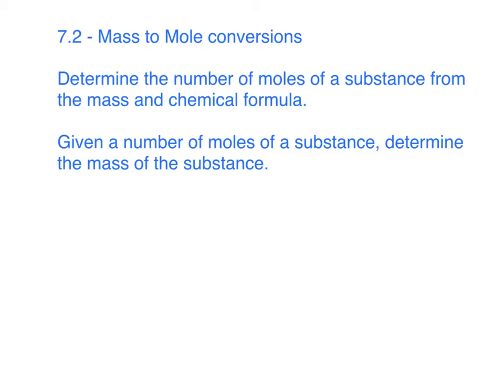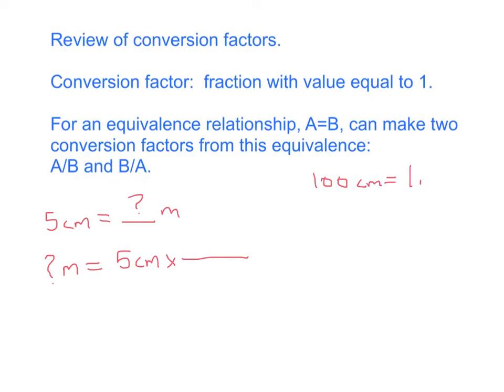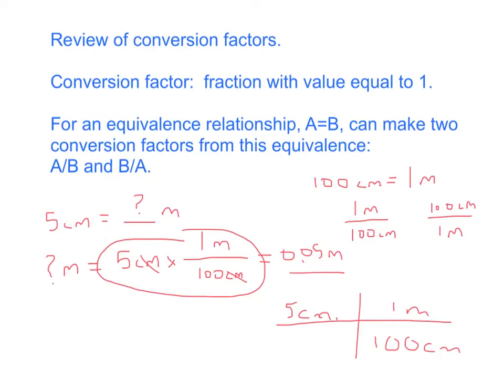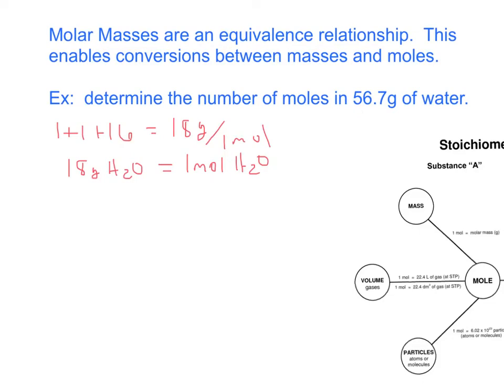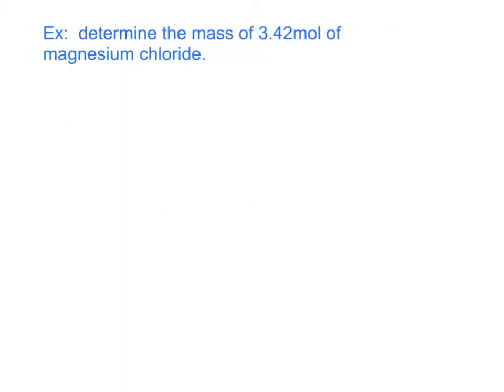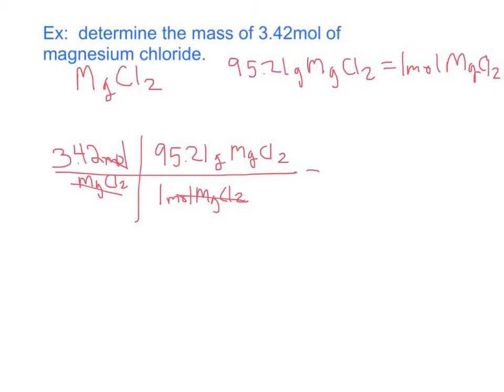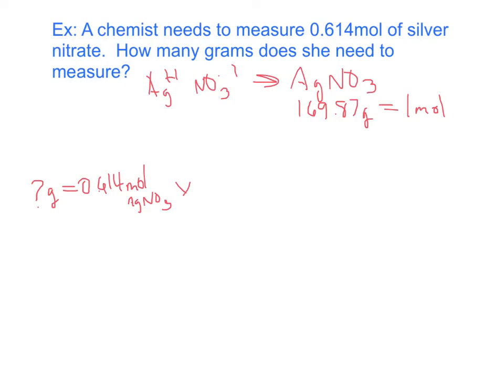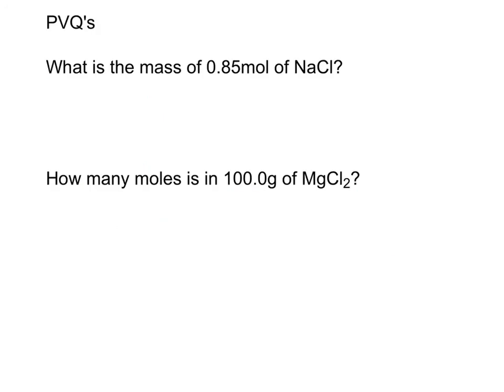chem 7 2 mass to moles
In the second lesson of the Mole Unit for High School general chemistry,  students are shown how to convert from the mass of a substance to the moles of a substance or moles of substance to mass.  The approach emphasizes use of conversion factors and dimensional analysis to obtain the desired conversion.